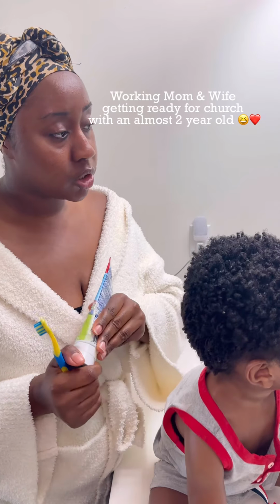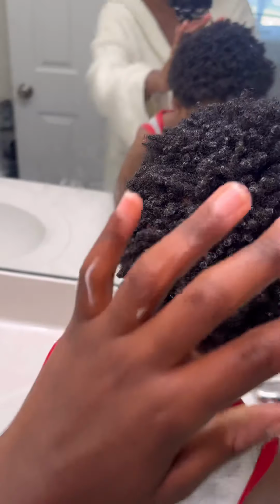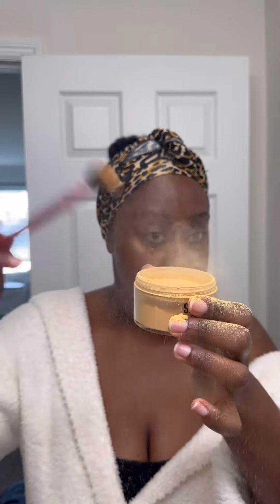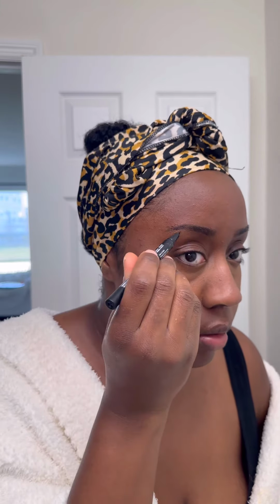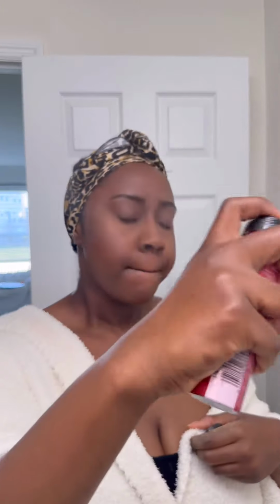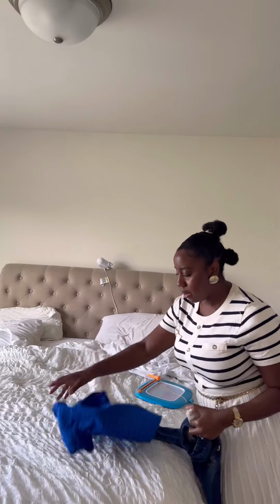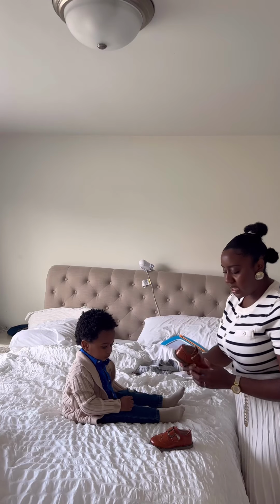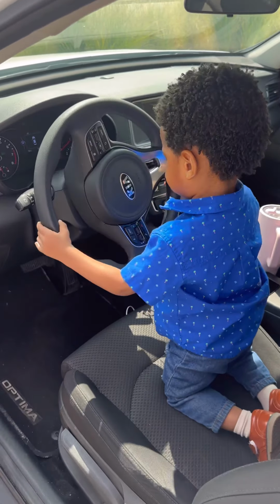Working mom and wife getting ready for church with my almost 2 year old ￼😆❤️